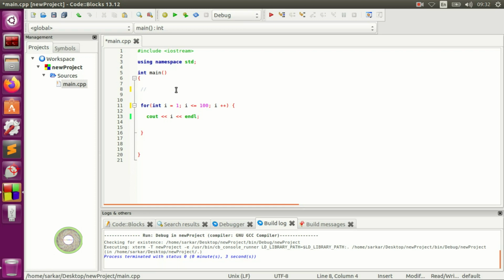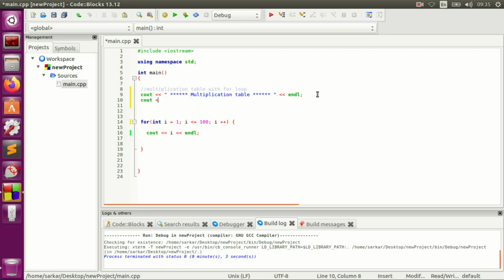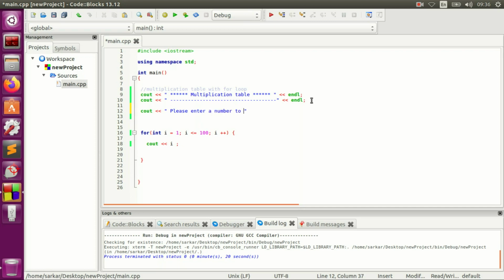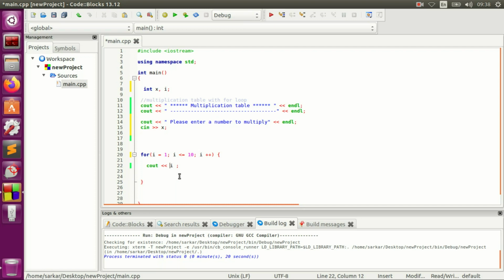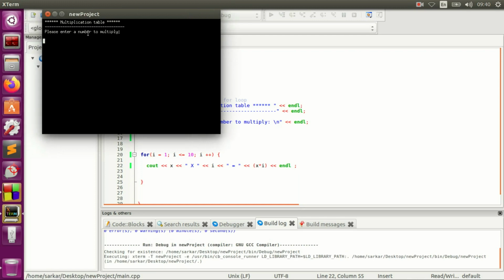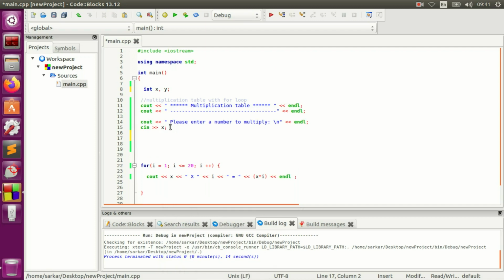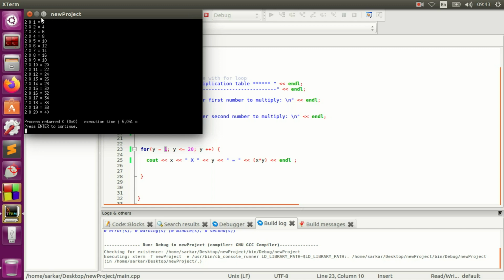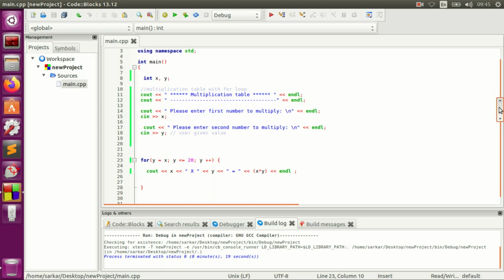How to make Multiplication table in C++?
learn how to make multiplication table with for loop in c++